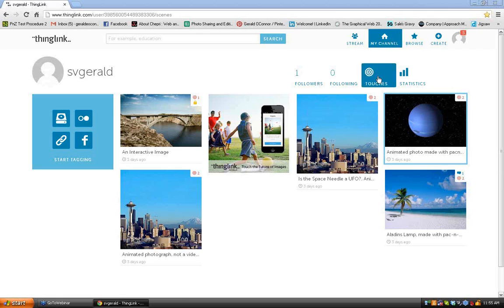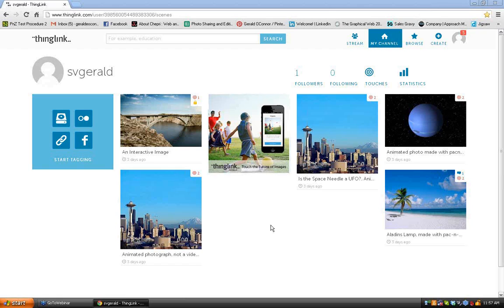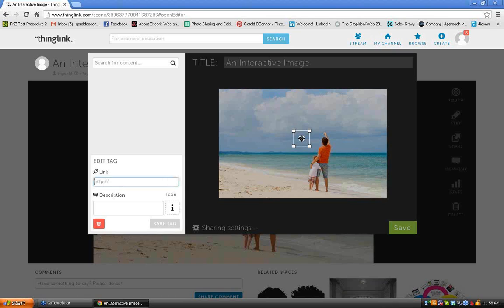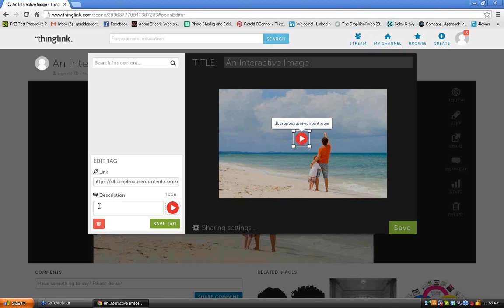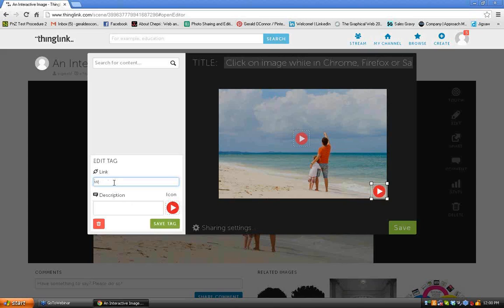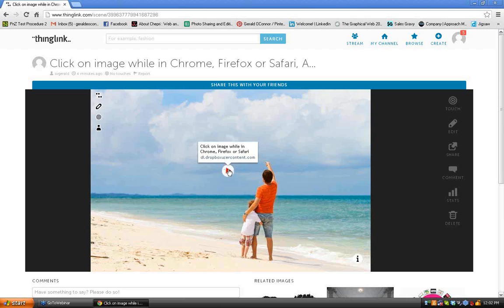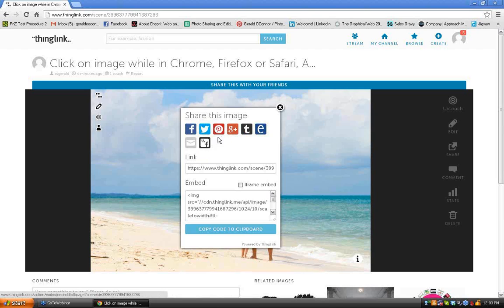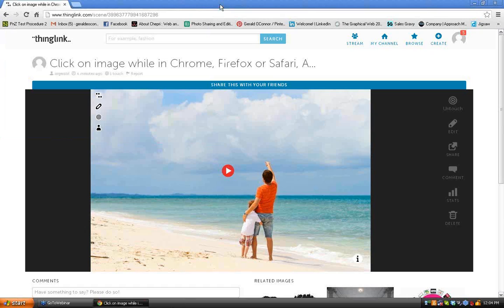Posting SVG Animations with Thinglink.com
This 9 minute video shows users of Pac-n-Zoom's SVG Animation app how to get your SVG creations onto your social networking sites, such as Twitter, Tumbler, Facebook, and Google+.  Soon there will be easier ways to get your animations posted on social networking sites.